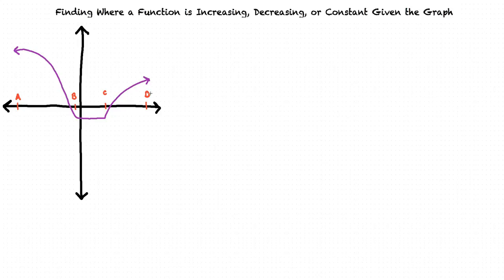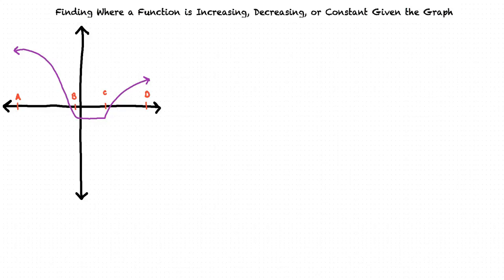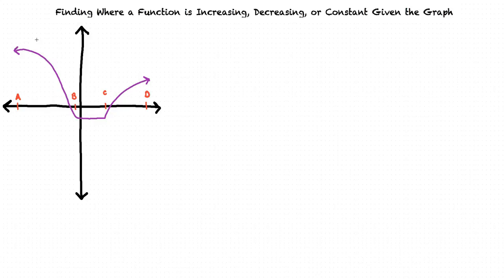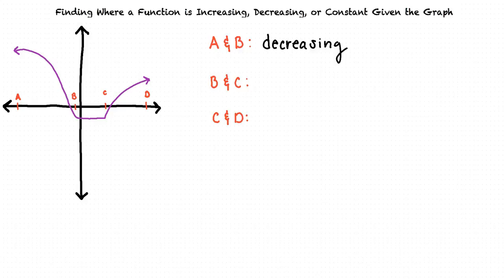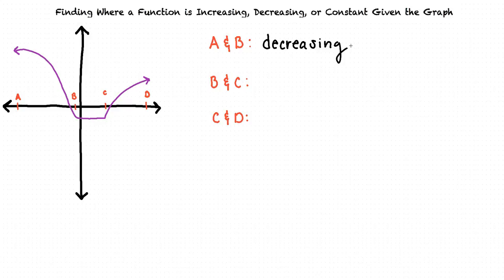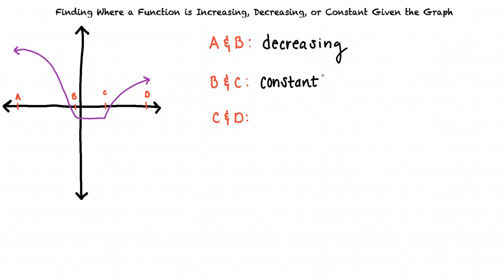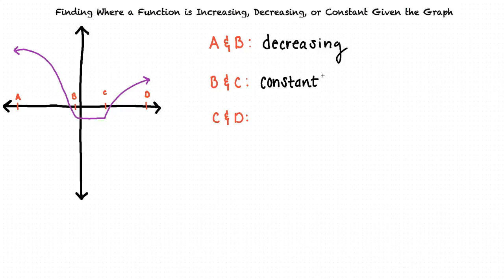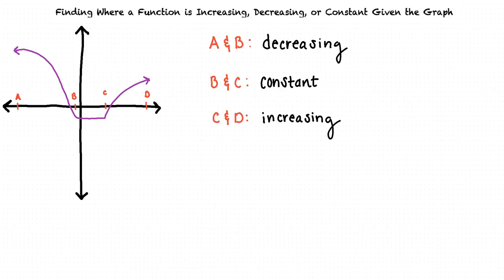Topic: Finding Where a Function is Increasing, Decreasing, or Constant Given the Graph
This is a topic level video of Finding Where a Function is Increasing, Decreasing, or Constant Given the Graph for the ASU College Algebra and Problem Solving Course.

Join us!